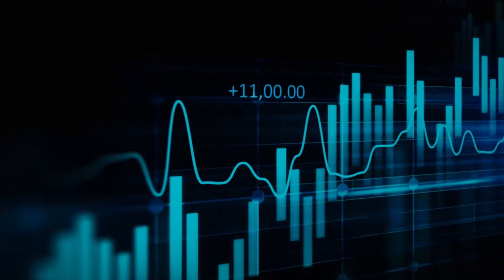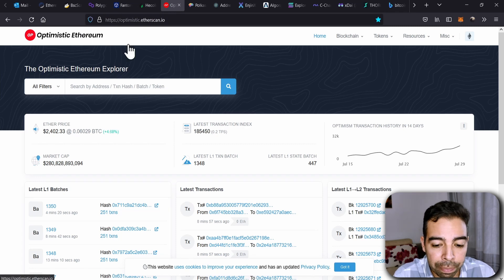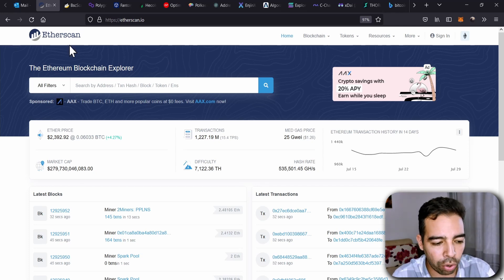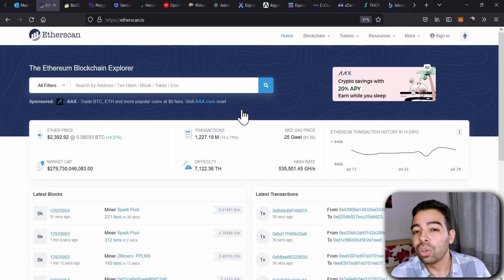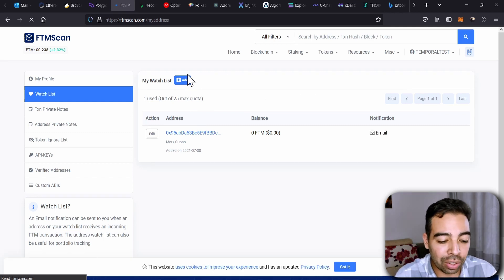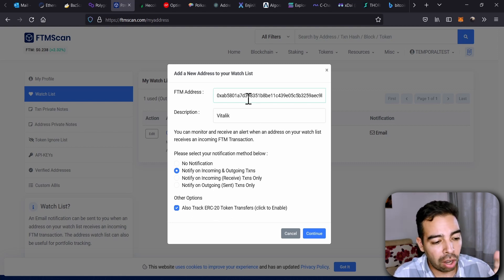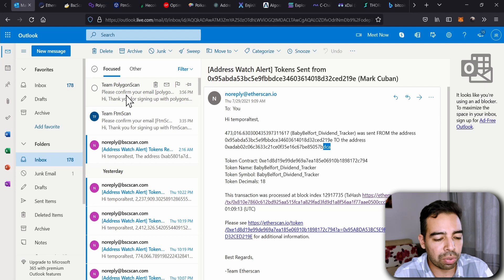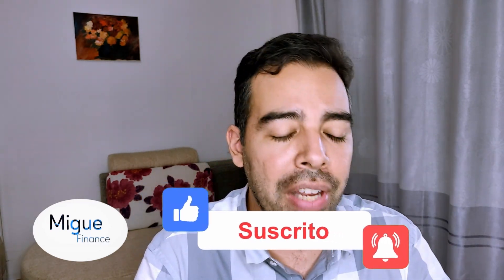Track addresses and receive notifications of tokens transactions on many networks !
(For Bitcoin & XRP notifications keep reading below about telegram bots)

Is possible to receive notifications on the next networks via telegram bots:
Bitcoin/XRP/Ethereum - telegram bot:  @tracktxbot
Ethereum/BSC/Polygon - telegram bot:  @EtherDROPS4_bot